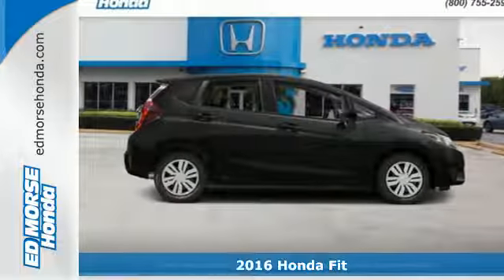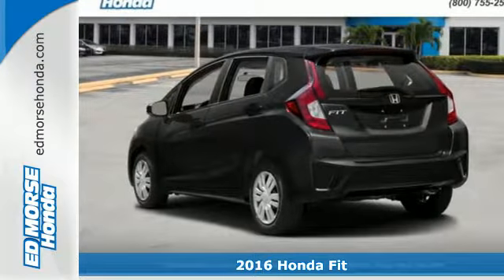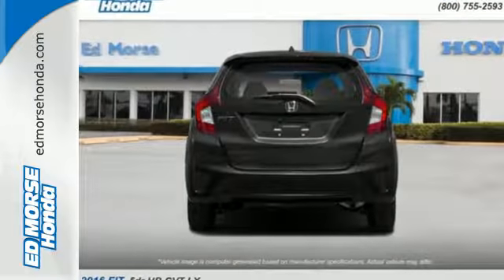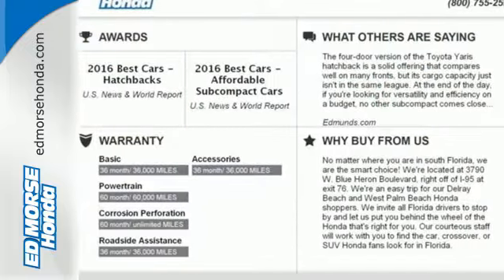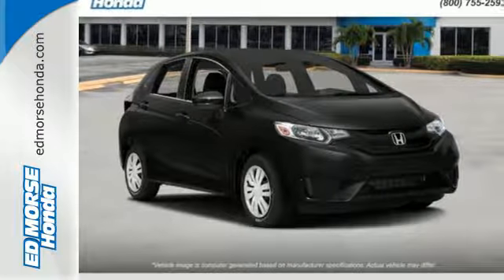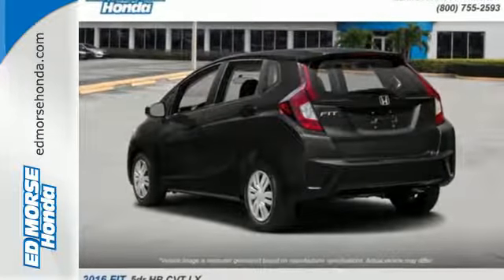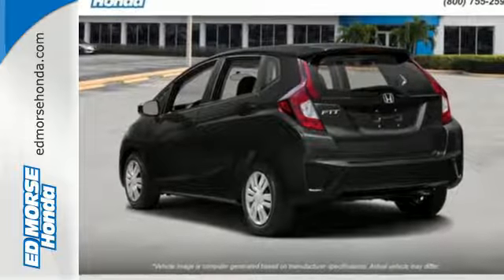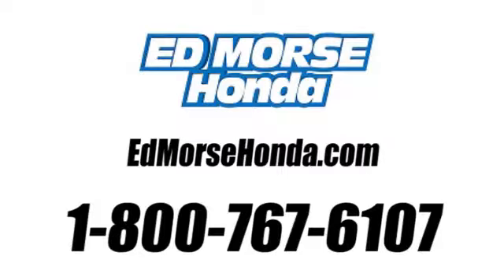New 2016 Honda Fit West Palm Beach Juno, FL GS005482 - SOLD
Year: 2016
Make: Honda
Model: Fit
Trim: LX
Engine: 1.5L 16-Valve 4-Cyl DOHC i-VTEC Engine
Transmission: Automatic
Color: Si/silver
Stock #: GS005482
VIN: JHMGK5H58GS005482

Address:
3790 W Blue Heron Blvd